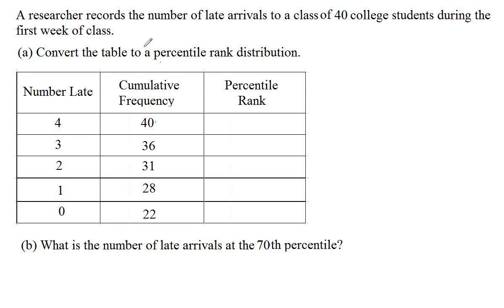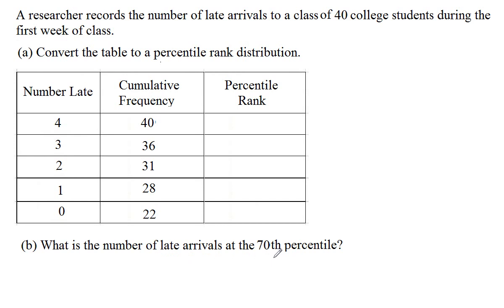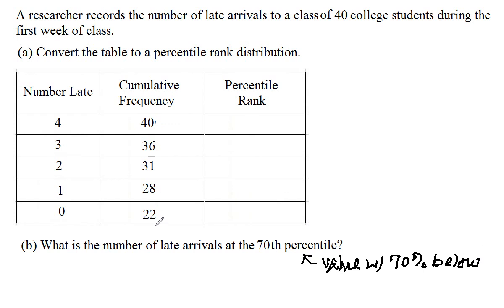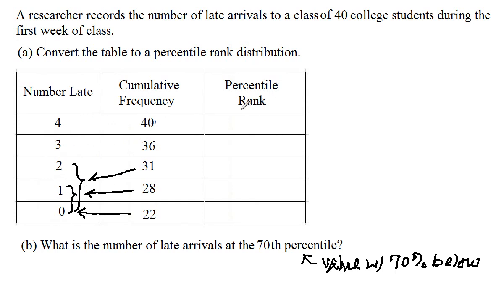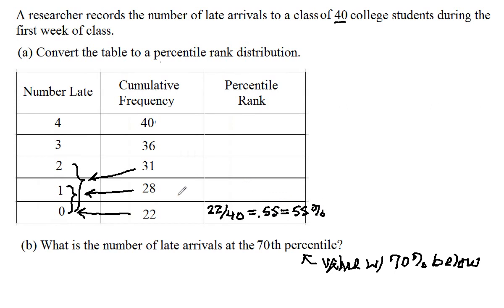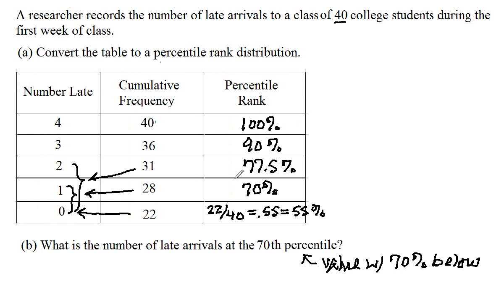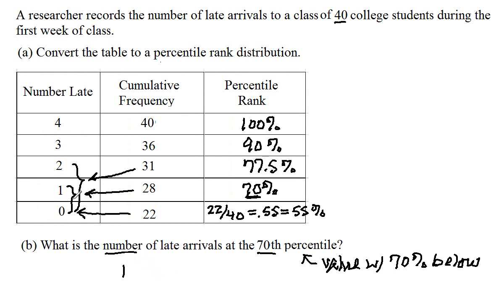Math 380 GCU HW1 Problem 11